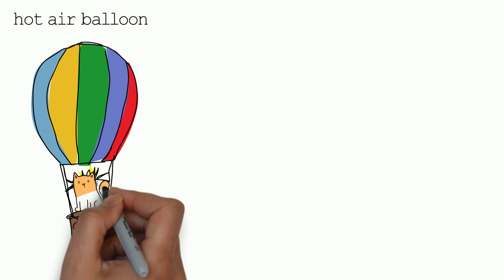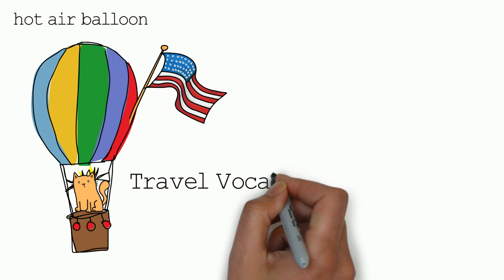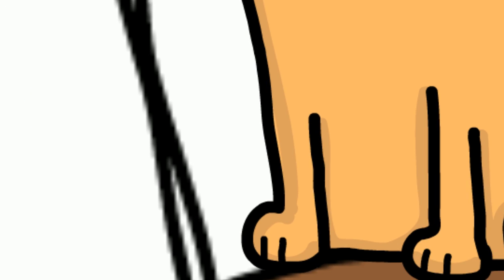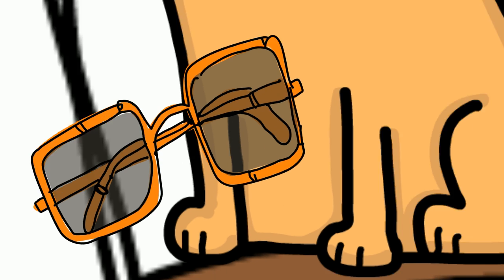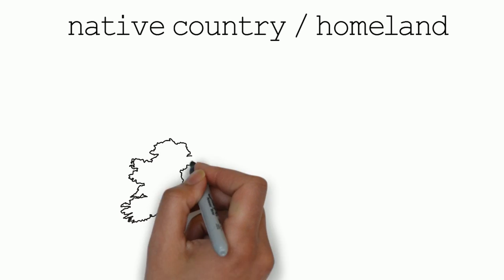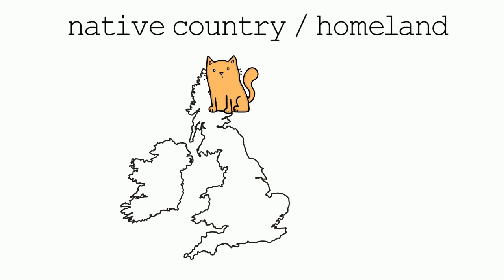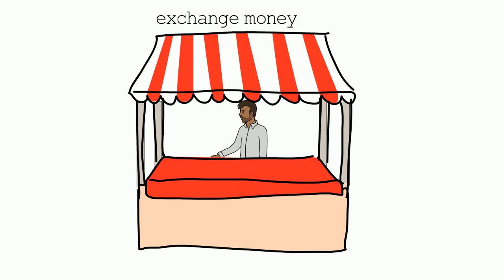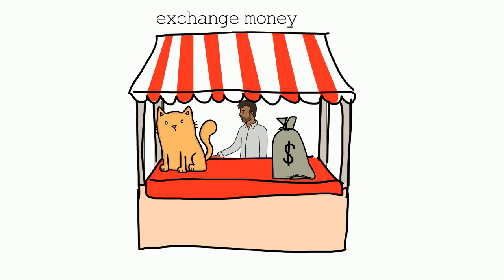Travel Vocabulary in English. Learn English Vocabulary Video.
Italki is the best way to find teachers of English. Here's $5 to help kickstart your journey.

What is Language Tutor Online?

Language Tutor Online was set up in 2015 as a YouTube channel for helping people from all around the world learn English. Our English videos provide you with a source of education and entertainment. The aim of this is that you improve your English.

What are the plans for the future?

To make lots of helpful English videos.

How to improve my English?

Recommended channels for high quality free English Lessons.

MrSkypeLessons.

Engvid.

Misterduncan.

Master travel vocabulary in English with this learn English Vocabulary video. Oh yeah vocabularythursday!